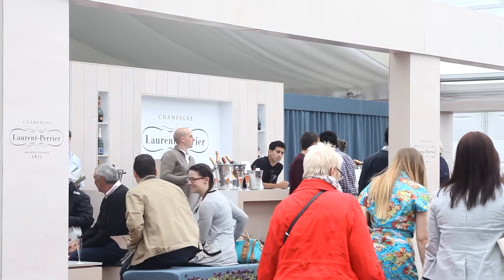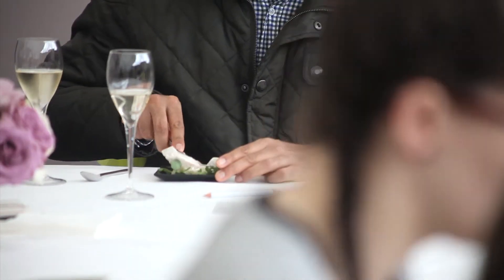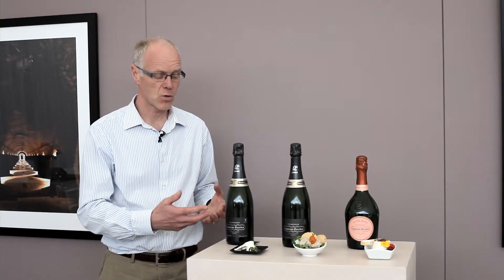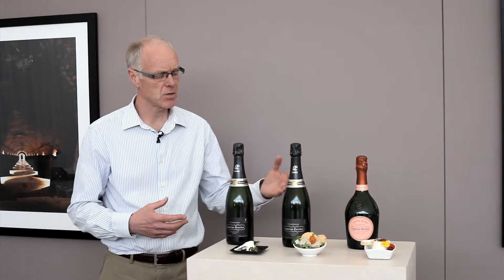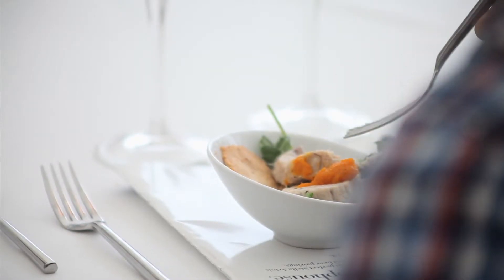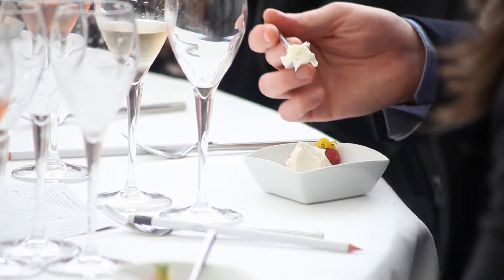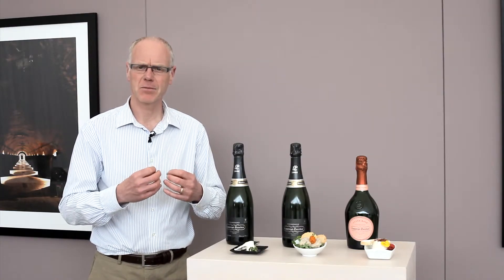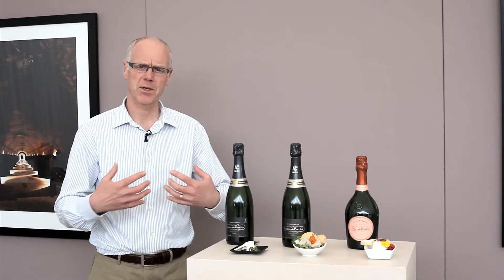Cuvée Rosé Food Pairings, Laurent Perrier UK!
Laurent Perrier is the Official Champagne Sponsor of 5ive Star London. We are sharing with you some exciting footage of events Laurent Perrier has hosted in the past! We hope you enjoy, to learn more please visit